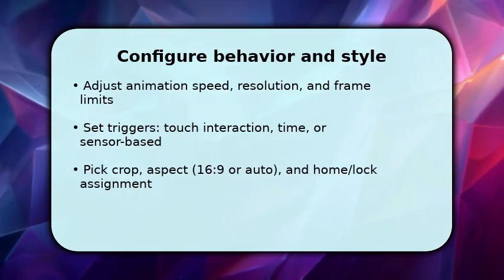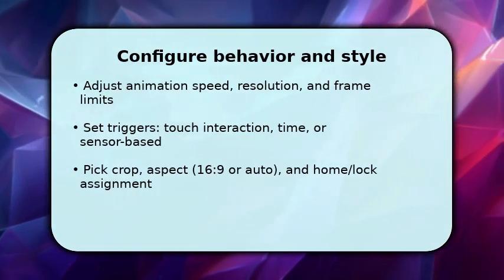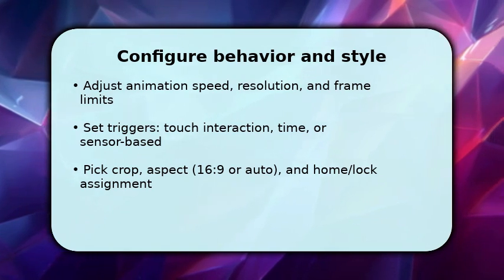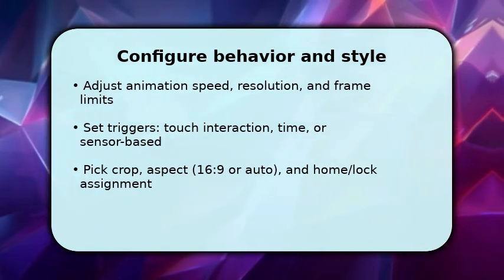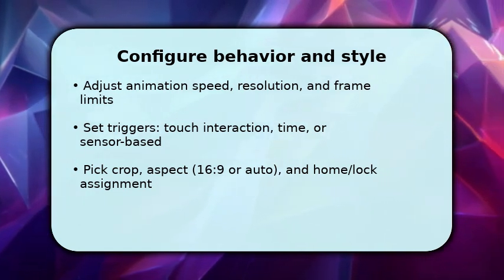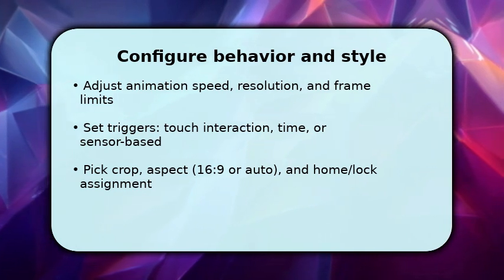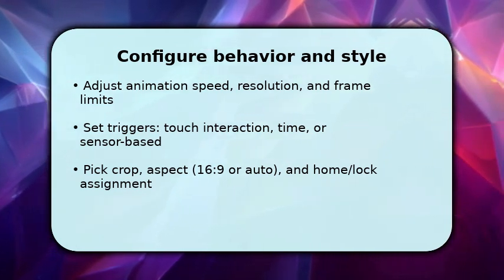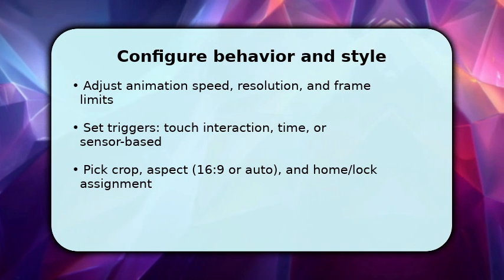How to Use Live Wallpapers on Android (updated)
How to Use Live Wallpapers on Android (updated) | 🔒 Surfshark VPN Deal — Stay private and secure. $1.99/mo + 3 Months Free ▸

Discover the latest tricks for using live wallpapers on Android devices. This video tutorial guides you through selecting, installing, and customizing your home screen background to enhance your device' extranormal experience.

live wallpaper, Android, installation guide, customize wallpaper, home screen, device setup, user interface design, touch interaction, dynamic screensaver, visual effects on Android